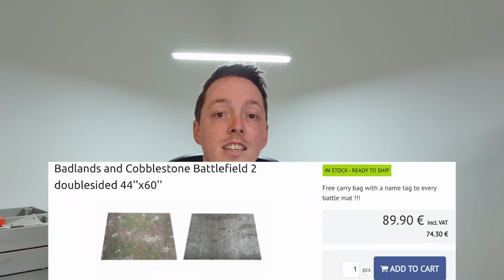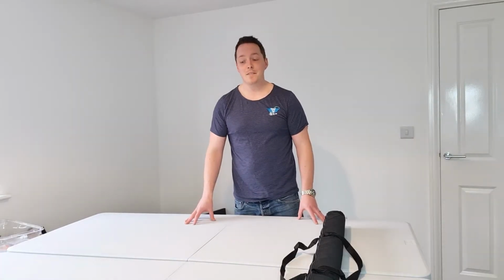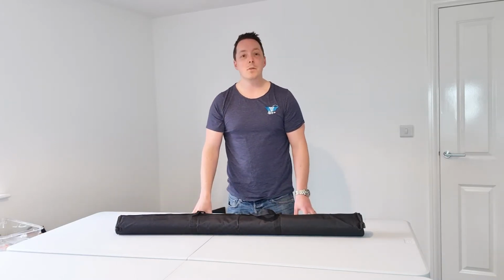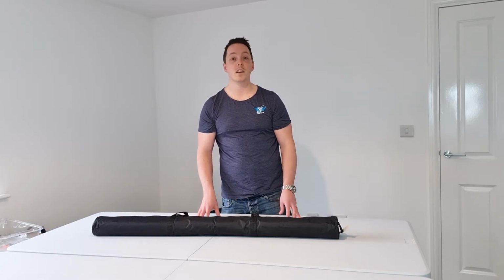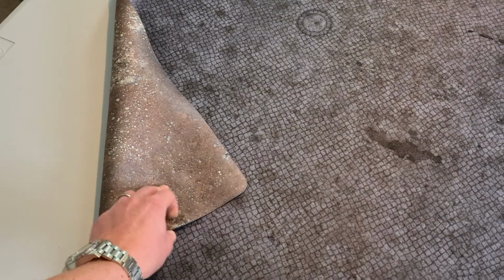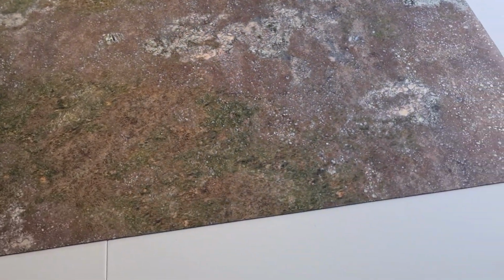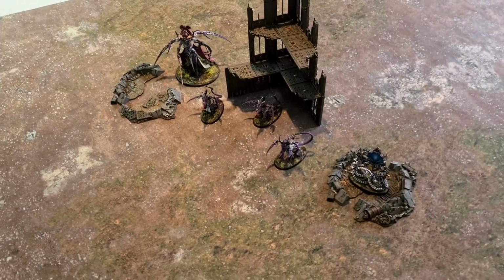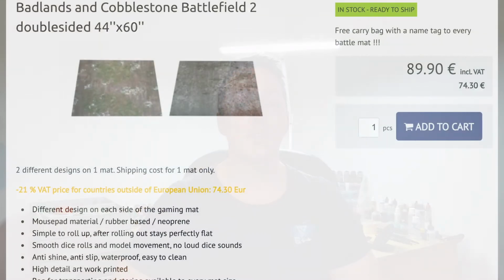Product Review | Badlands and Cobblestone Double-sided Gaming Mat by UrbanMatz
This is Lee's review of the Badlands and Cobblestone Double-sided Gaming Mat by UrbanMatz. Another high quality piece!